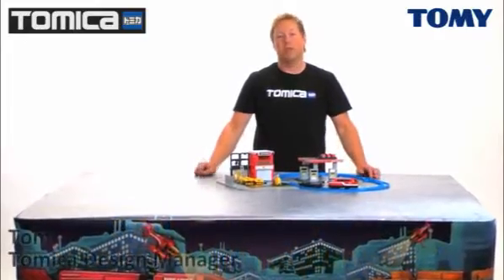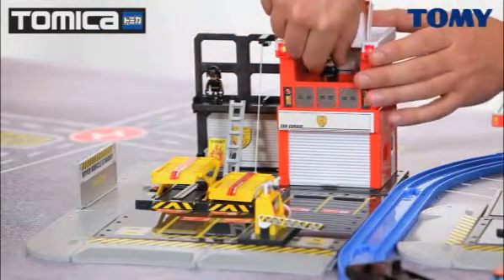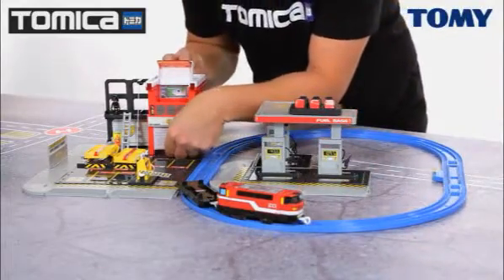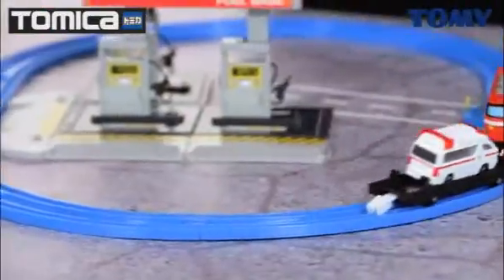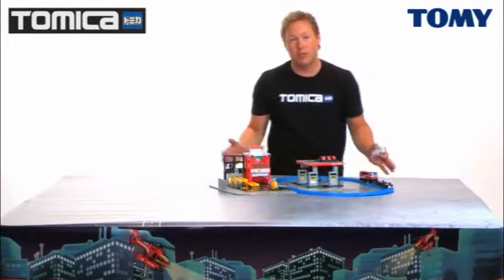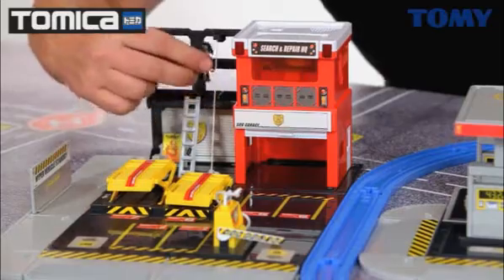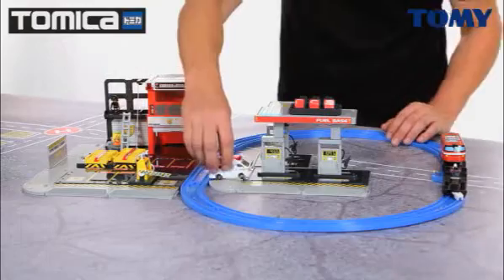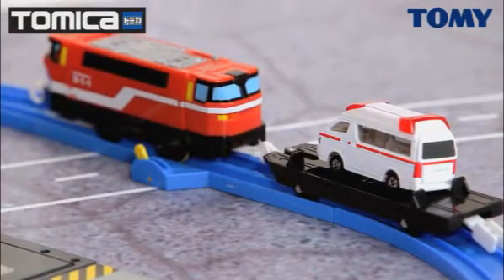Tomy - TomiHero - Tomica Search and Repair Headquarters Playset | Toys R Us Canada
At Toys“R”Us Canada and Babies”R”Us Canada, we are all about creating moments of joy. We are your #1 destination for all things toy and baby, offering the broadest selection of hot, must-have and favourite products.